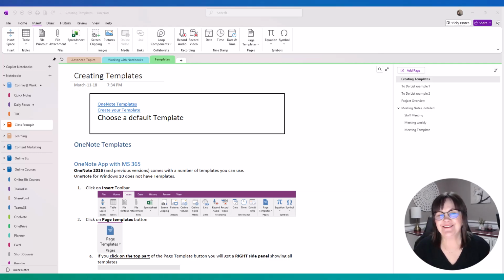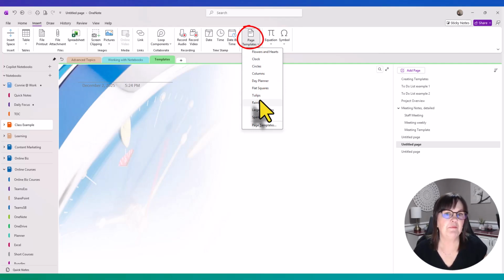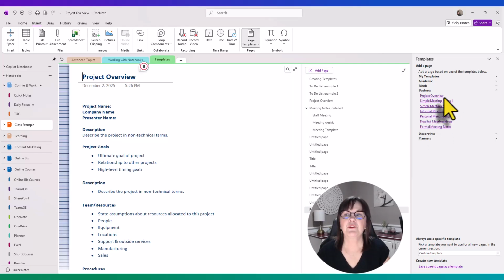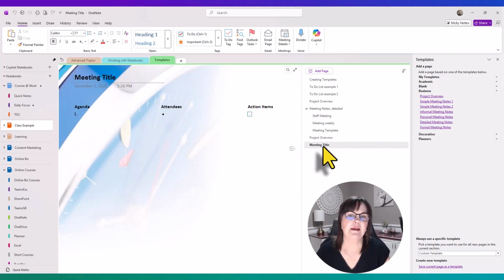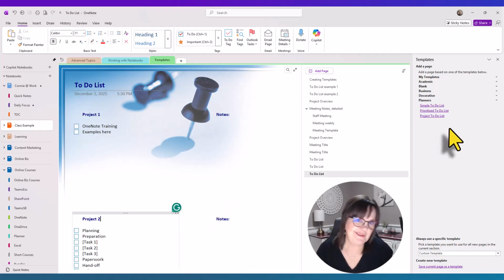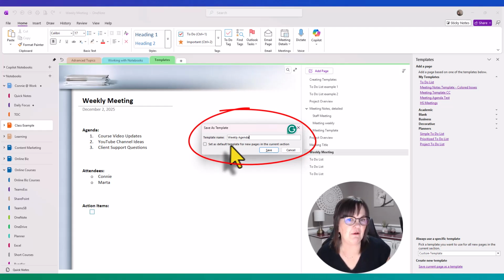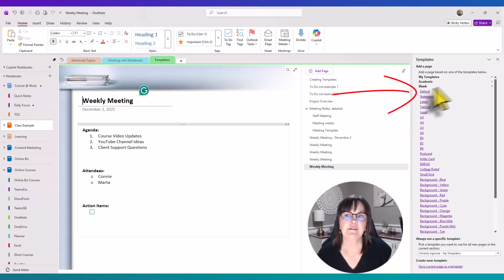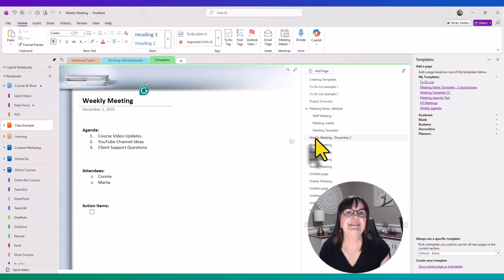OneNote Templates: The Productivity Feature Everyone Misses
How to use OneNote page templates to save time and keep your notes consistent.
In this video, you’ll learn how to find, customize, and reuse OneNote page templates so every new page starts with the right layout, no more rebuilding meeting notes or project pages from scratch.

Problem this video solves
✔️ You waste time rebuilding the same meeting notes, project pages, and to‑do lists from scratch in OneNote.
✔️ Your notes look different every time, which makes it harder to scan, share, and trust your information.

✔️ How to find and use OneNote’s built‑in page templates for meetings, projects, planners, academic notes, and more.
✔️ How to edit template pages (remove sections, change headings, adjust colors and styles) so the layout fits the way you actually work.
✔️ How to turn a customized page into your own reusable template and save it under My Templates (perfect for recurring meetings or weekly agendas).
✔️ How to set a default template for a section so every new page automatically uses your preferred layout.
✔️ How to switch back to a blank page if you no longer want a template applied.

Step‑by‑step topics covered
✔️ Why templates in OneNote are such a powerful time‑saving tool for busy professionals and students.
✔️ Exploring pre‑made template categories: Academic, Business, Decorative, and Planners.
✔️ Using the Insert → Page Templates command to apply and manage templates.
✔️ Designing and saving a custom layout, including naming conventions like “Weekly Agenda” or “Project Update.”

✔️ You use OneNote for meetings, projects, classes, or personal planning and you want more structure without more work.
✔️ You’re a busy adult who prefers clear, click‑along instructions and practical, real‑world examples over jargon.

Key benefits of using OneNote templates
✔️ Save time by reusing layouts instead of re‑formatting every page.
✔️ Keep your note‑taking consistent across notebooks, sections, and devices.
✔️ Stay organized and streamline recurring tasks like weekly meetings, lesson planning, and project tracking.
✔️ Focus on what you’re thinking and deciding, not on fiddling with fonts and headings.

🔓 5 Fast Fixes to Instantly Stop Microsoft Teams Chaos
Get my free PDF “5 Fast Fixes to Stop Microsoft Teams Chaos” and learn how to organize Teams so your files, chats, and meetings are finally easy to manage.

❓ Have questions?